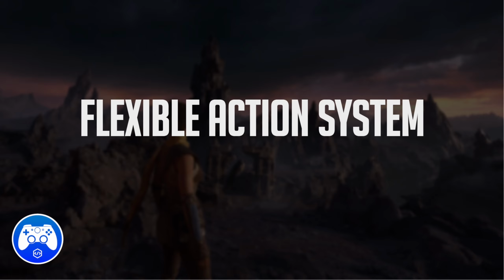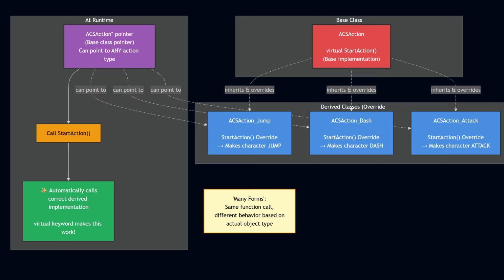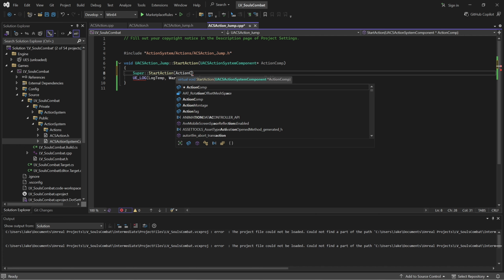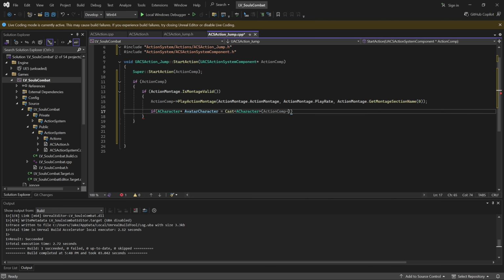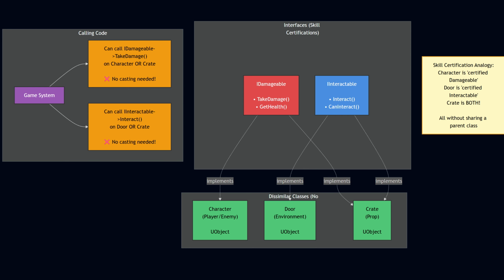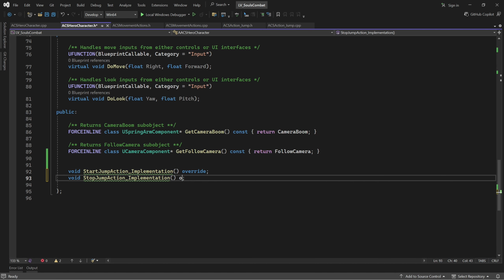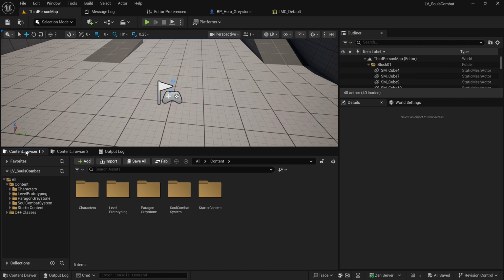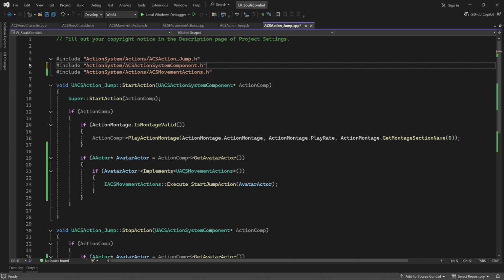Flexible Action System (C++) Part 3 - Action Interface | Unreal Engine 5 Tutorial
In the last video, we implemented our action system component and got the core functionality working.

In this video we are going to implement the action interface which will give us a sweet spot between modularity and maintainability. We are also going to improve the jump action, make our action system more flexible, and reduce coupling.

To achieve our goals we’ll dive into some key programming concepts like inheritance, polymorphism, interfaces and coupling — and see how they all come together in our flexible action system.

This tutorial uses the Third Person Template + Paragon Greystone (free on Marketplace).

Timestamps:
0:00 - Intro
1:04 - Create Jump Action Class
1:24 - Inheritance and Polymorphism
8:04 - Implementing Jump Action
11:52 - Action Interface
22:57 - Outro